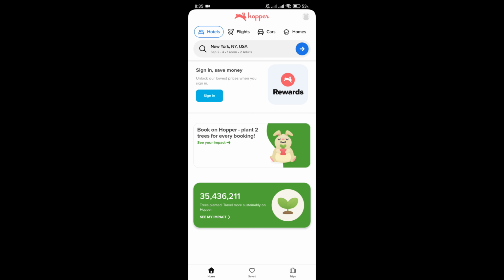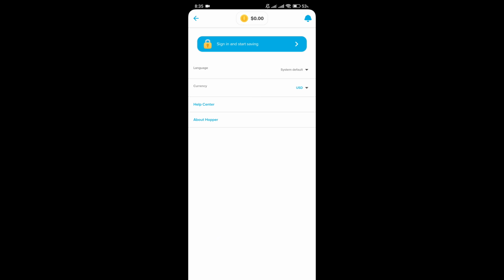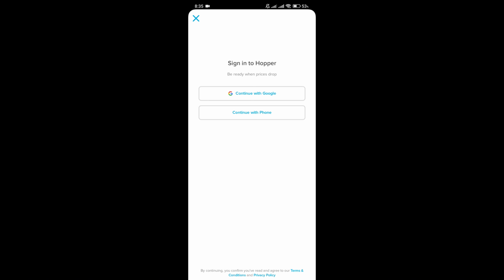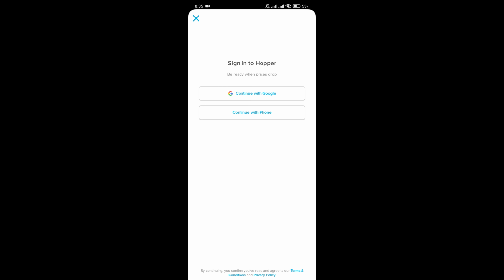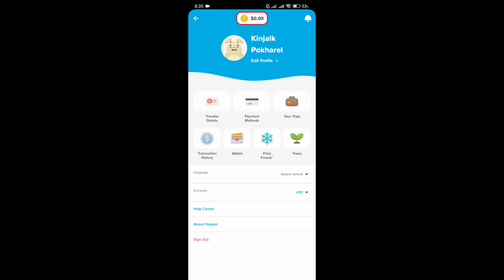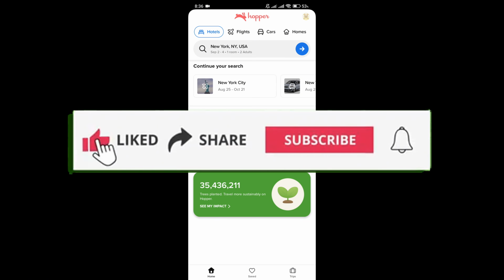How to Login Account in Hopper 2025?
New to Hopper? 🔑 This video will guide you on how to log into the Hopper app step by step. Logging in allows you to access saved searches, bookings, and personalized recommendations. Whether you’re signing in with email, Google, or Facebook, this tutorial covers all options. Learn how to log in safely, troubleshoot issues, and get the best out of Hopper’s travel features. Perfect for beginners who want to start using Hopper right away!